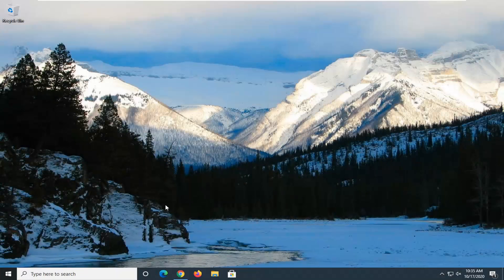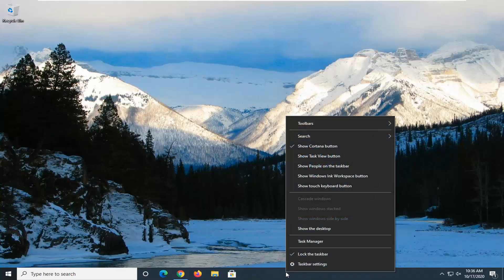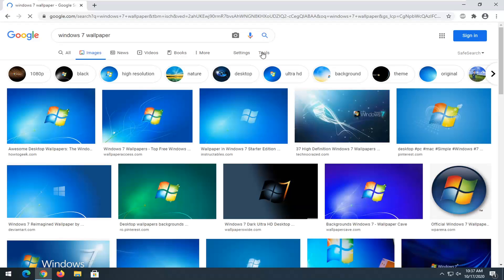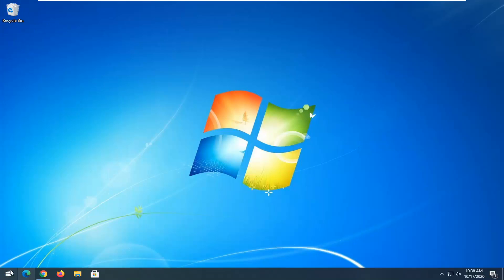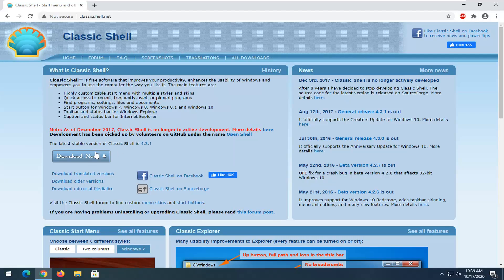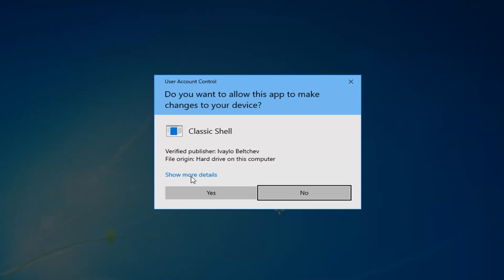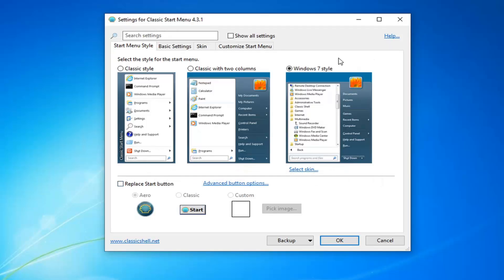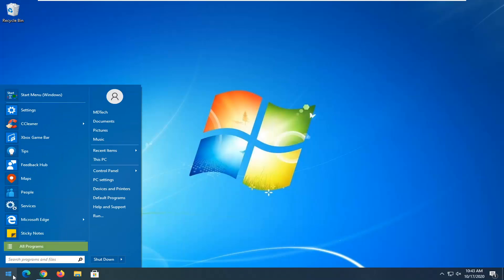How to Make Windows 10 Look and Feel Like Windows 7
Issues addressed in this tutorial:
make windows 10 look like windows 7
make windows 10 look like windows 7 completely
making windows 10 look like windows 7
can you make windows 10 look like windows 7
how to look windows 7 like windows 10
make windows 7 look like windows 10 completely
how do you make windows 10 look like windows 7
how to windows 10 look like windows 7

Windows 10 is still available as a free upgrade from Windows 7, but it comes with a few changes and additional features that 7 loyalists may not like. With a bit of tweaking, though, you can make yourself feel at home.

(Note that if you really don't want to upgrade to Windows 10, Windows 8 is still in extended support for a few more years.